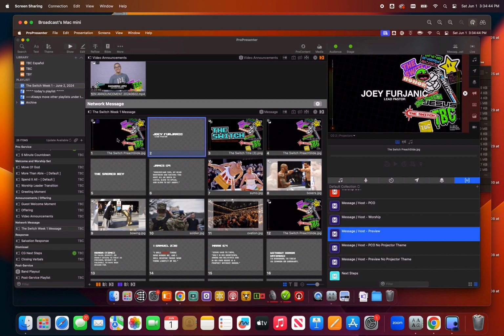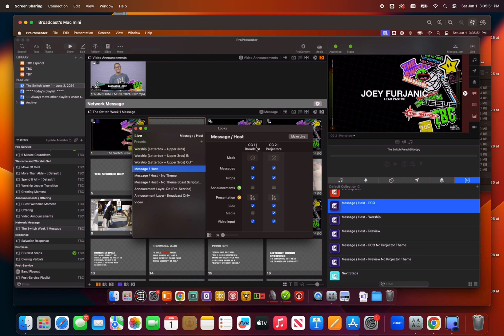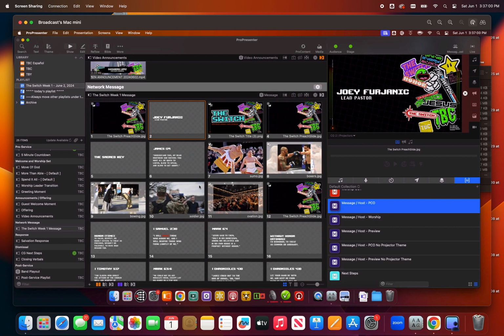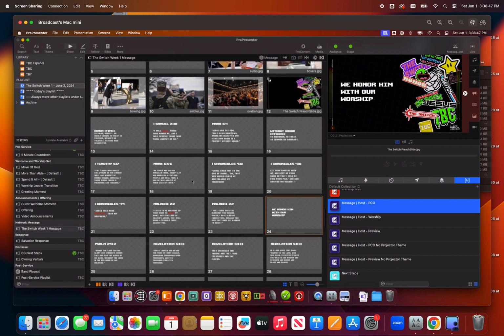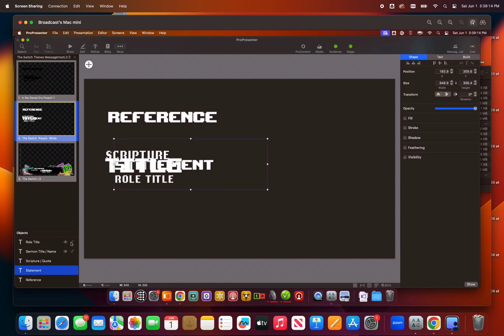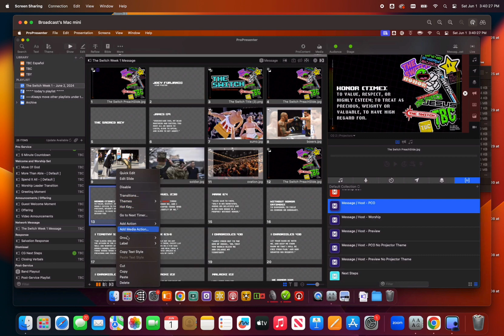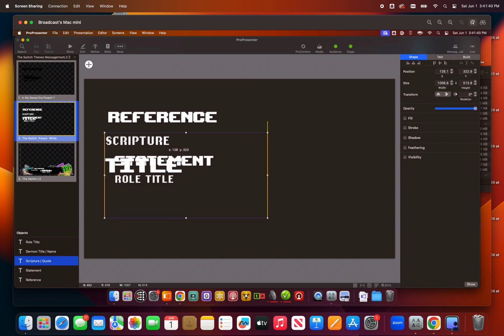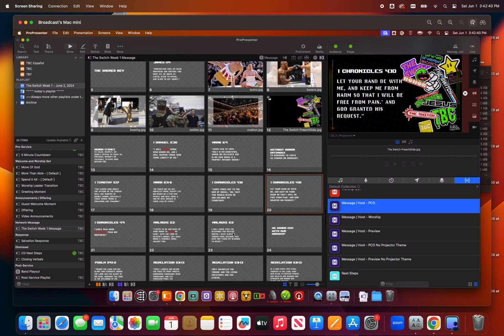Macros and Theme Editor for New Series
Why Does my Slide Look Weird? This tutorial will teach you how to check and edit these things:
1- Macro
2-Audience Look
3-Theme Editor